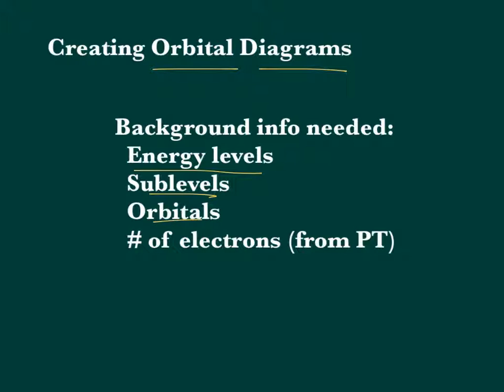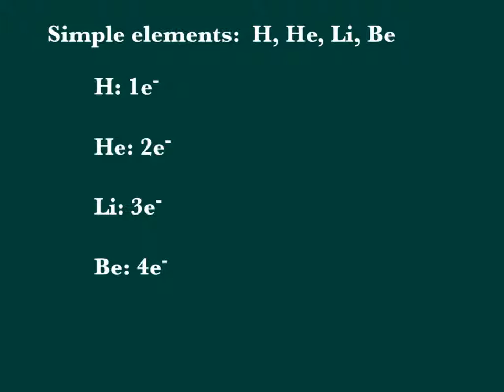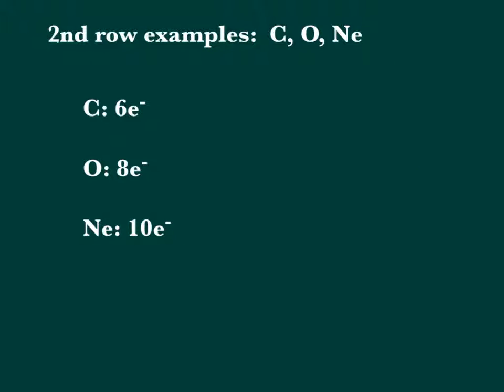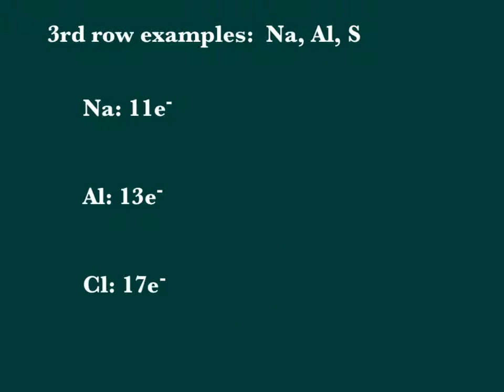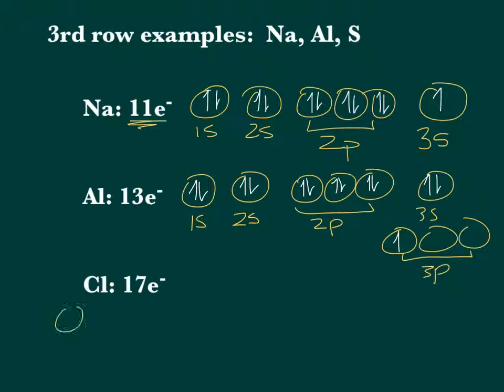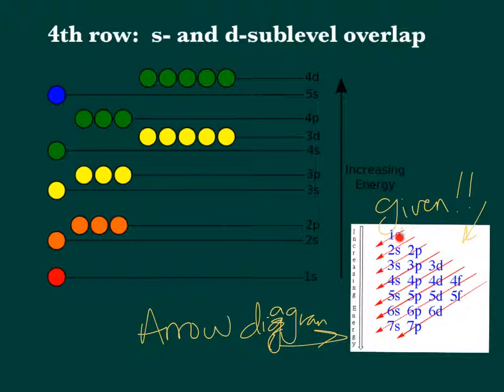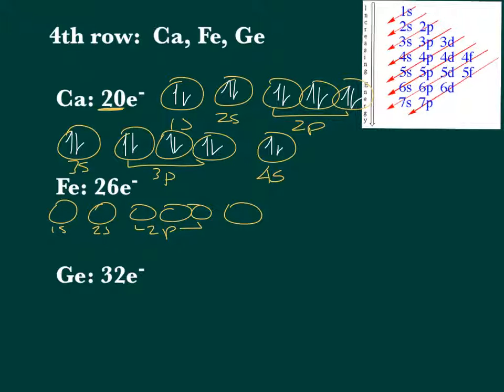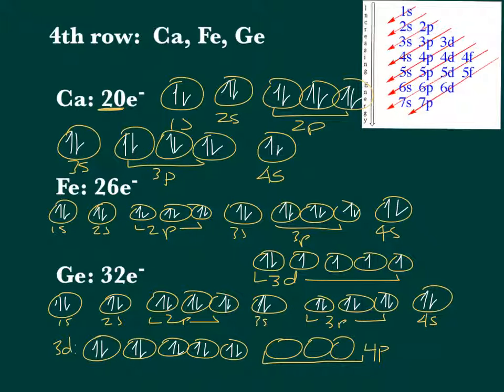11d Part 2: Orbital Diagrams